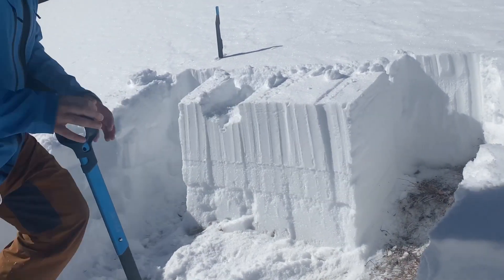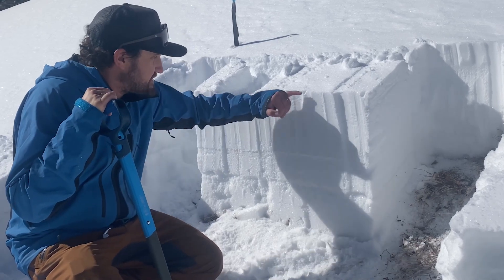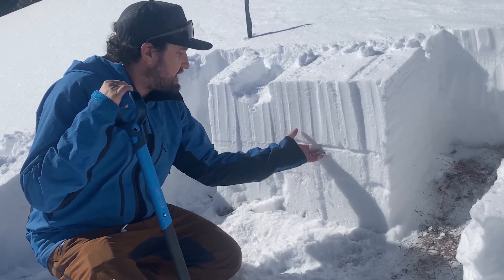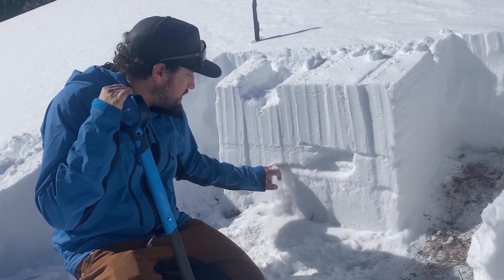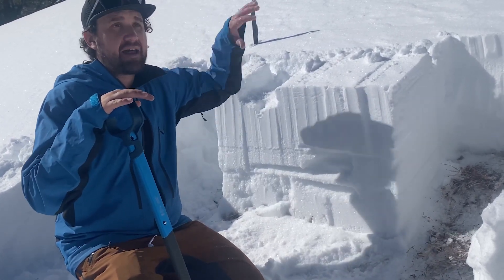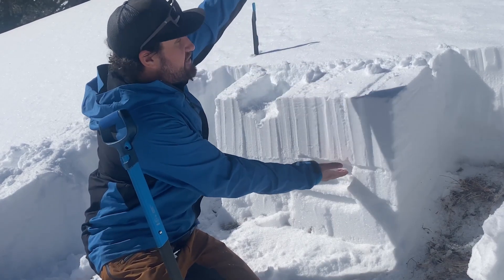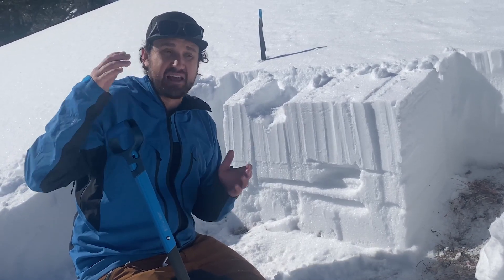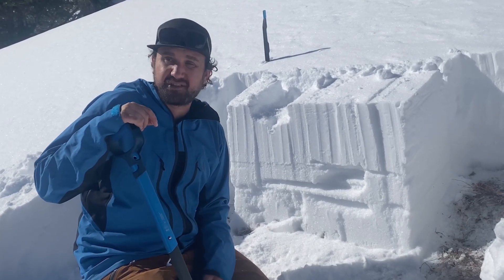SE Facing Snowpit at 10,100' in Elevation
Showing the poor snowpack structure on SE facing slopes at 10,100'